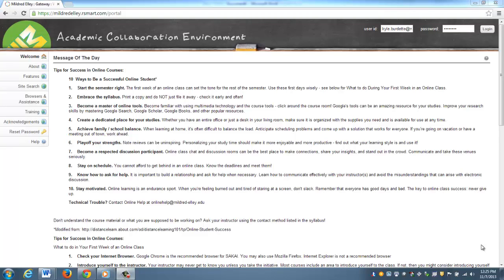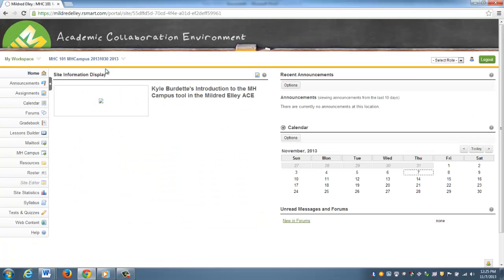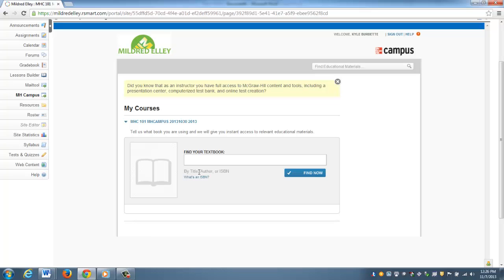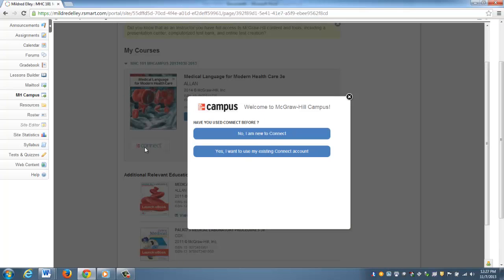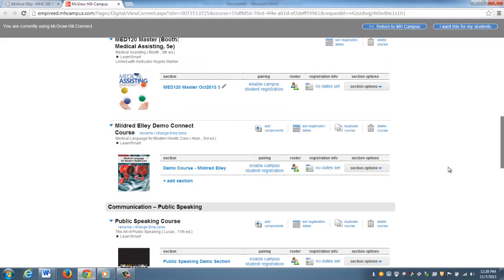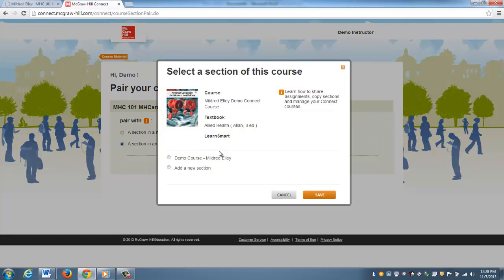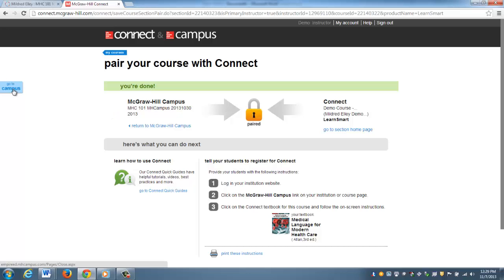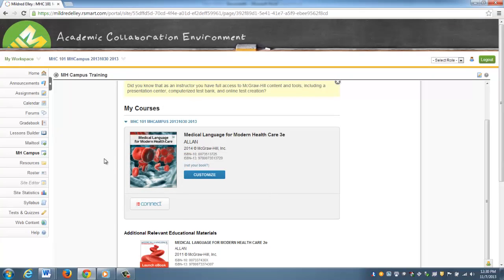Mildred Elley - Instructor Pairing in Sakai